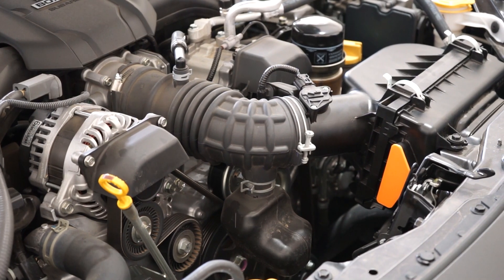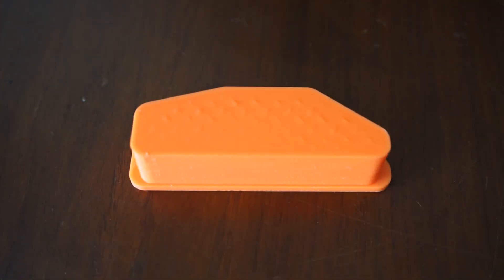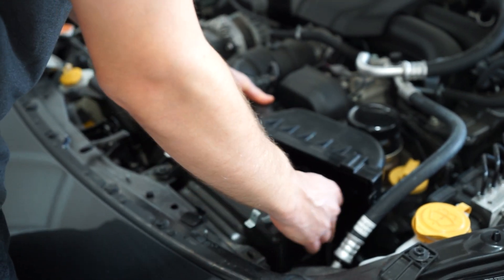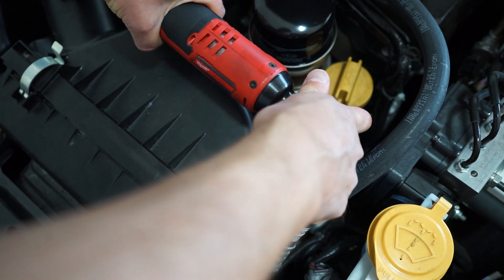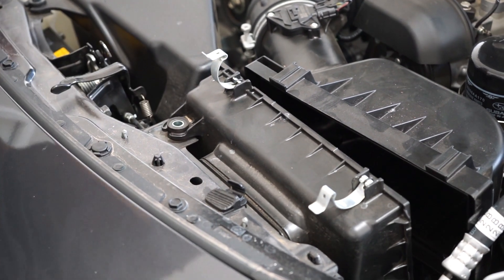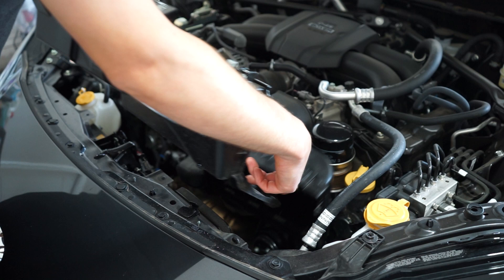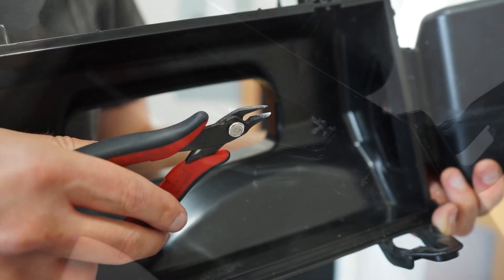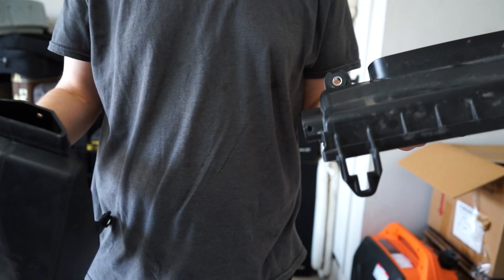22+ BRZ / GR86 3D Printed Intake Resonator Delete - Quick & Easy How To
We tried it so you don't have to! The infamous intake resonator delete for GR86 & BRZ. Is the induction louder? Feel more powerful? Watch to find out!

Make sure you use high temp filament